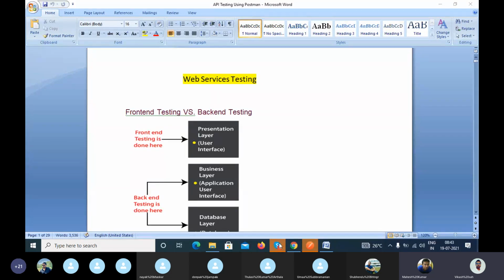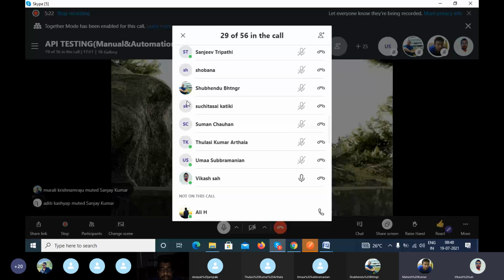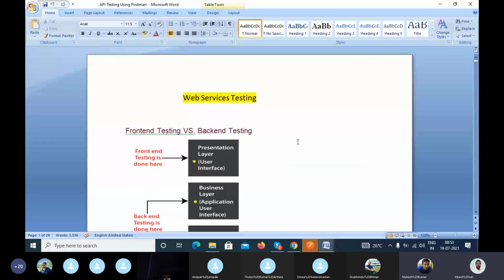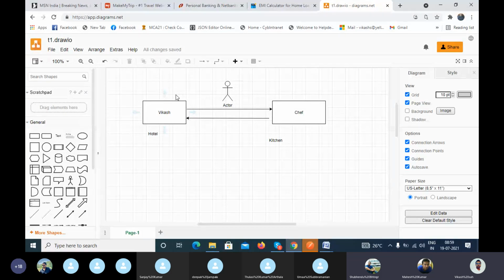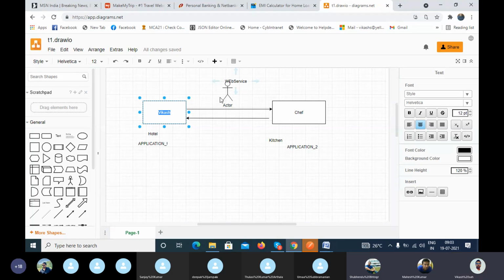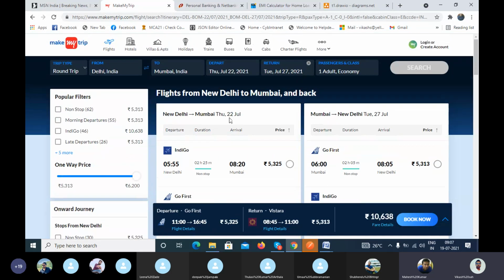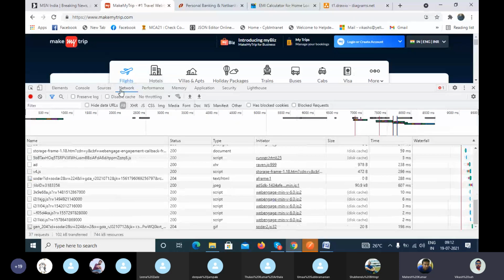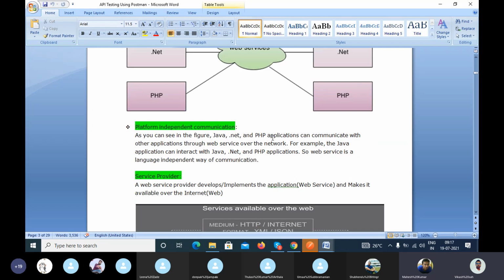Session 1_API TESTING(Manual & Automation)_Postman